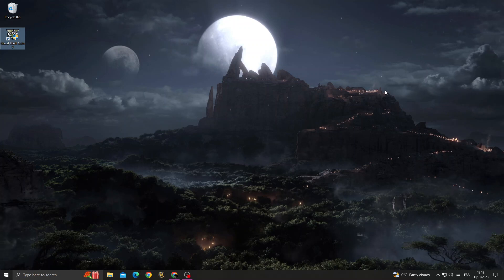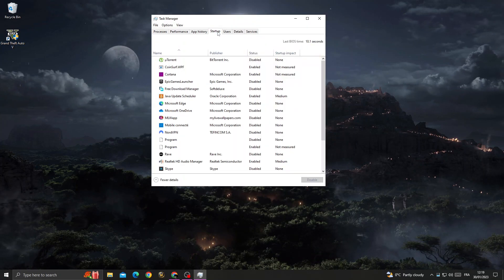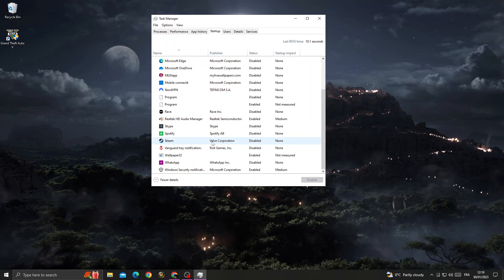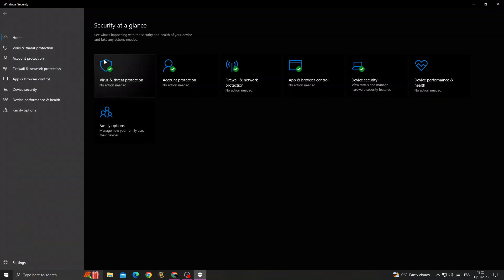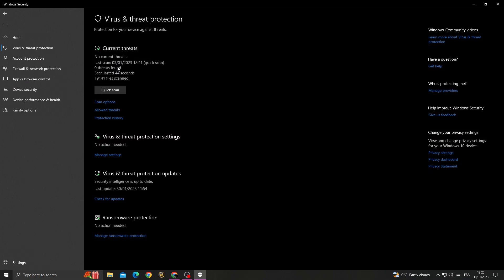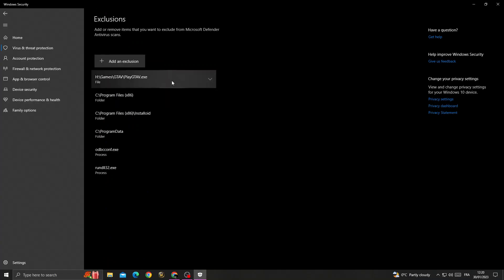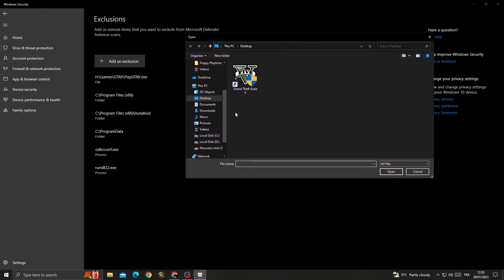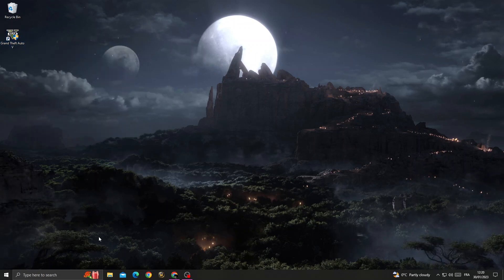The procedure entry point SteamApps could not be located in the dynamic link library|GTA 5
in this video we discuss :